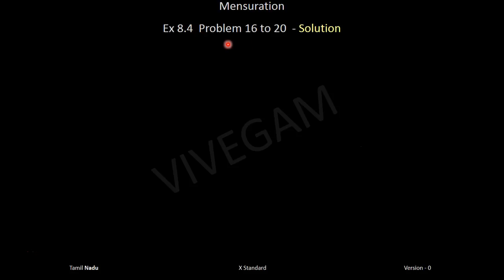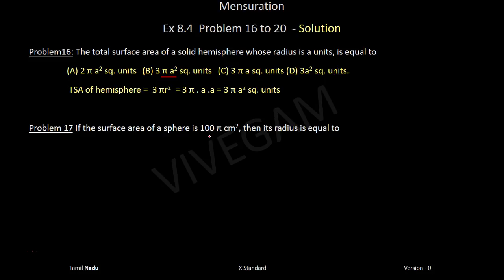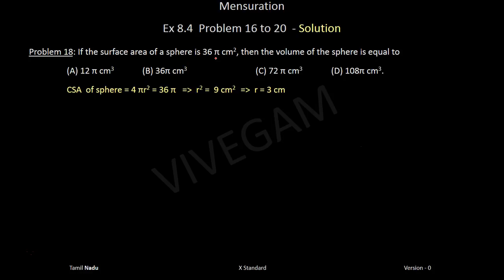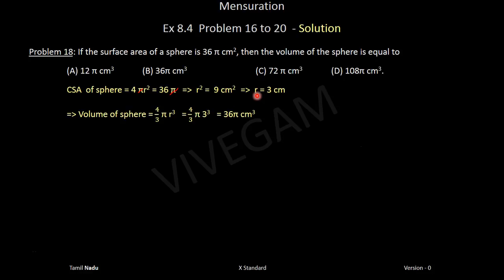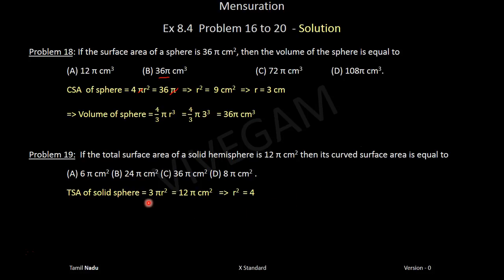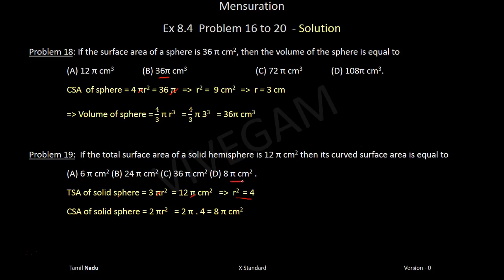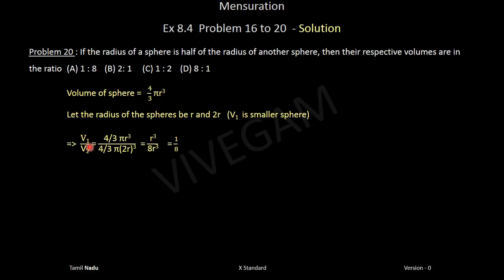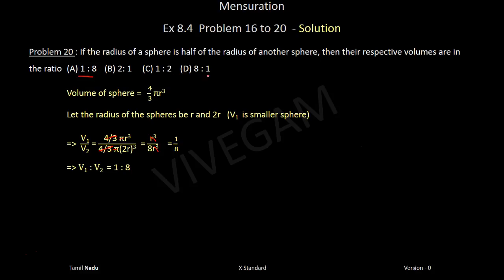8 4 16to20